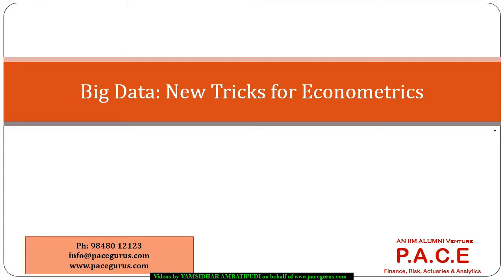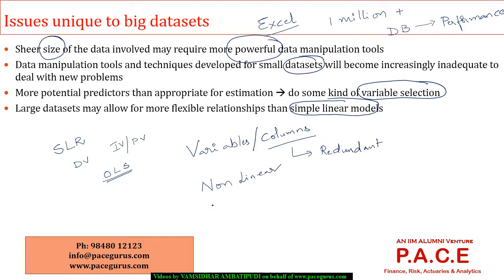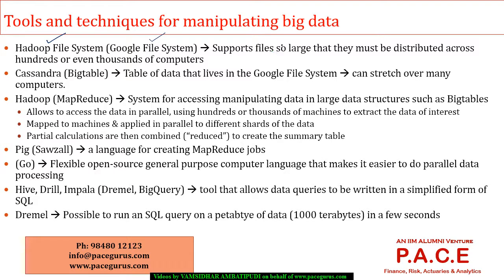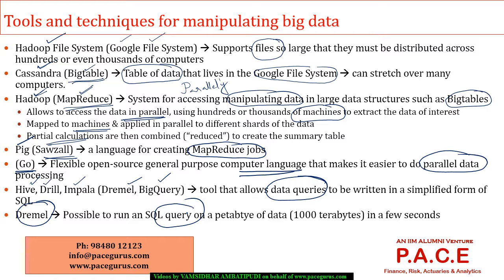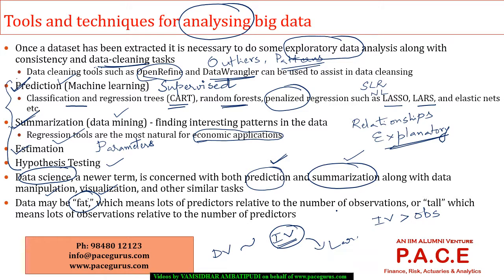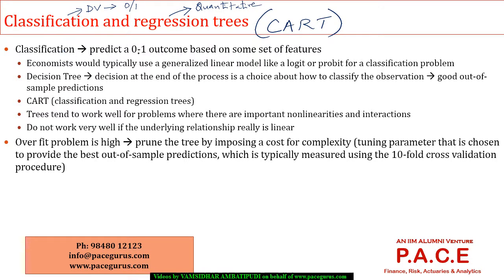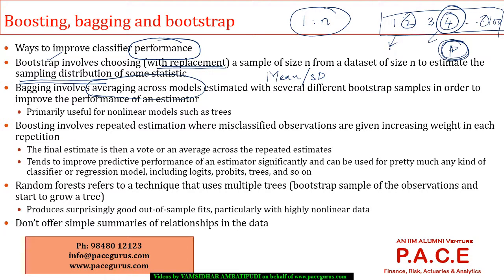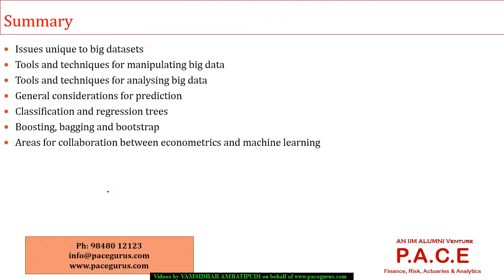Big Data New tricks for Econometrics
Training on Big Data New tricks for Econometrics for FRM part 2 Current Issues by Vamsidhar Ambatipudi covering topics like Issues unique to big datasets, Tools and techniques for manipulating big data, Tools and techniques for analysing big data